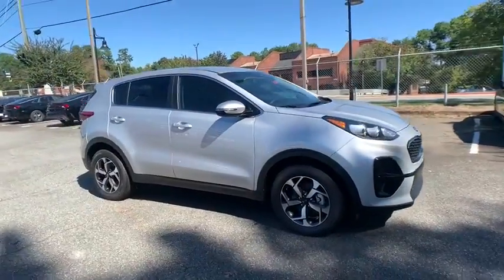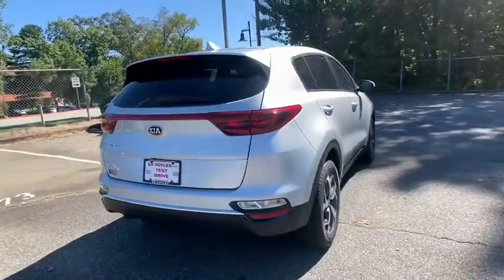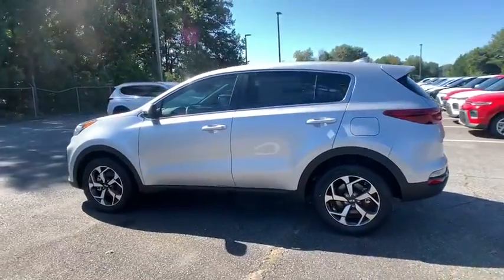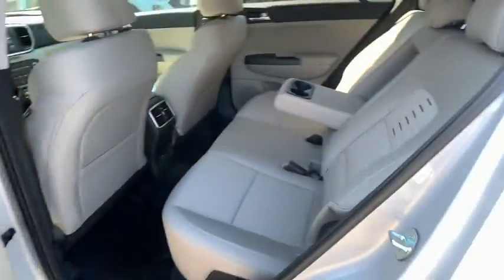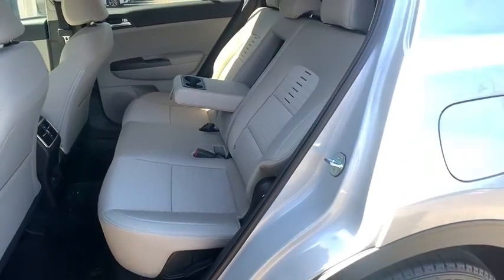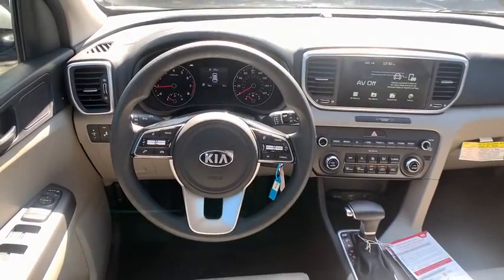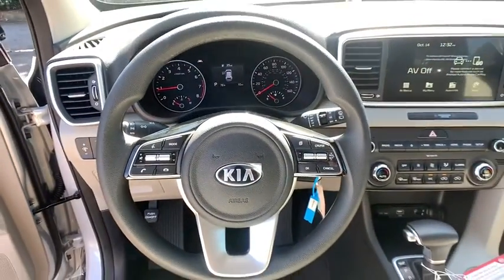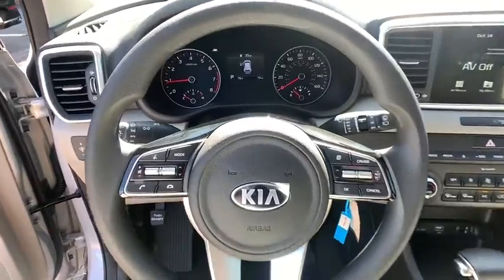2021 Kia Sportage Smyrna, Marrietta, Atlanta, Alpharetta, Kennesaw, GA 287820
Sparkling Silver New 2021 Kia Sportage available in Smyrna, Georgia at Ed Voyles Hyundai Kia. Servicing the Marrietta, Atlanta, Alpharetta, Kennesaw, GA area.

2021 Kia Sportage LXEd Voyles KIA offers a varied and accommodating selection of new Kia models, including the much-loved Kia Forte, Optima, Cadenza, K900, Sorento, Soul and Sportage. Each of these vehicles comes with a 5 yr/60,000 mile limited comprehensive and 10 yr/100,000 mile Powertrain Warranty. * All available rebates are applied to the advertised pricing. Advertised pricing is on in-stock units only and includes all applicable dealer discounts, manufacturer discounts, and incentives. Prices exclude tax, tag, title, and electronic filing fees. A copy of the advertisement must be presented at time of purchase to receive any special or advertised price. Prior sales are excluded. Cannot be combined with website offers. We attempt to update this inventory regularly; however, there can be a lag between the sale of a vehicle and the updating of inventory. * The efficiencies of eCommerce permit us to offer eCommerce consumers pricing benefits. Therefore, prices on this website are available only to consumers who initiate their transactions via email or the contact mechanism of this website. * While every reasonable effort is made to ensure the accuracy of this information, we are not responsible for any errors or omissions contained on the pages of this website. Price includes: $1500 - Kia Customer Cash. Exp. 11/02/2020